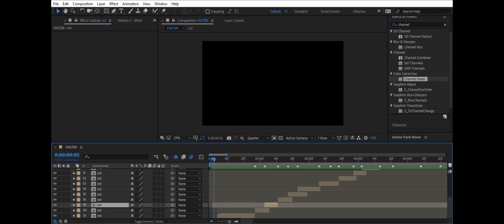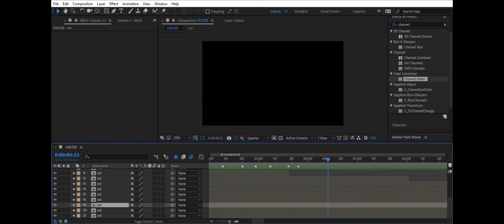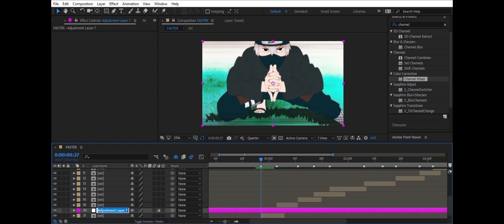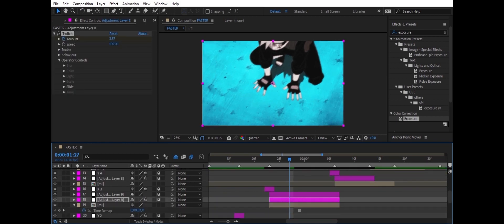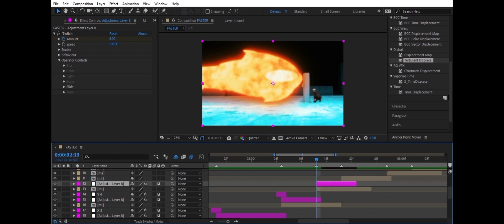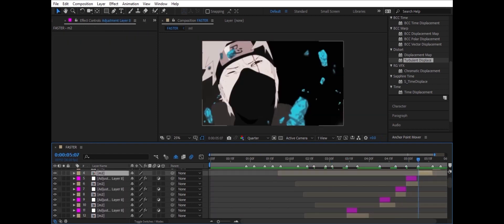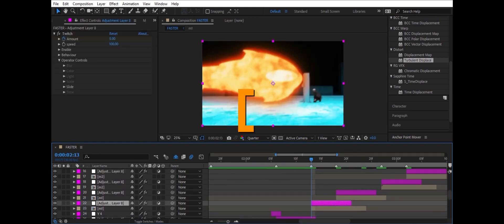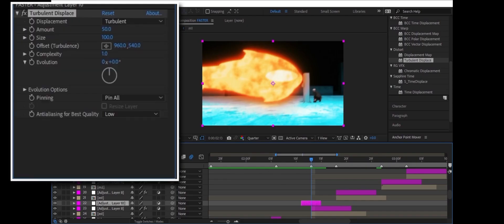AMV TRANSITION: QUICK SLIDE+GLITCH+RGB SPLIT | AFTEREFFECTS AMV TUTORIAL(+PROJECT FILE)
YOU WON'T NEED PLUGIN FOR THAT SLIGHTLY GLITCHY EFFECT BUT YOU WILL NEED SAPPHIRE PLUGIN FOR SLIDES AND RGB SPLIT.
AND THE ADJUSTMENT LAYER LENGTH IS 4 FRAMES, 2 FOR EACH TRANSISTION IN AND OUT. SOMETIMES YOU MIGHT ONLY NEED 1 FRAME. DEPENDING UPON SCENE YOU HAVE TO ADJUST THE VALUE.